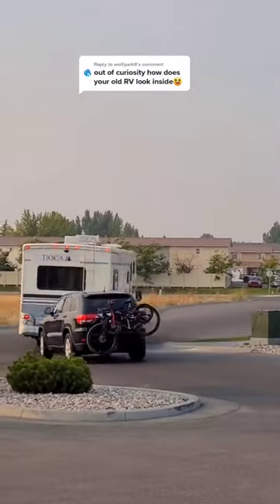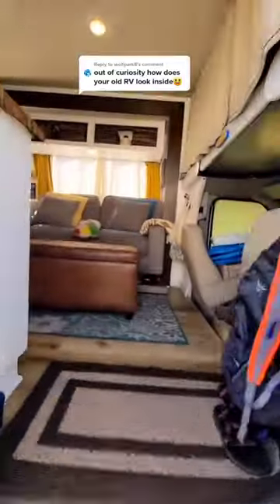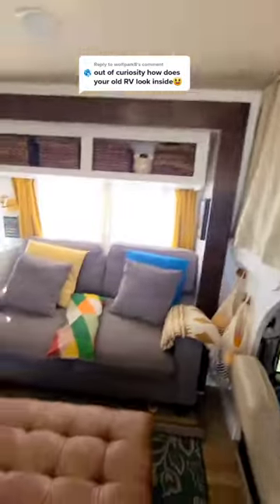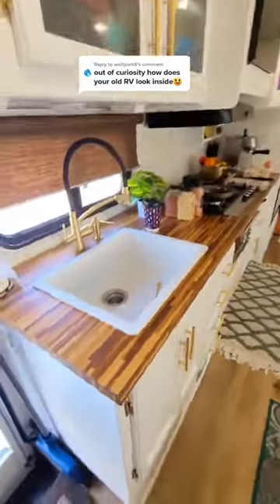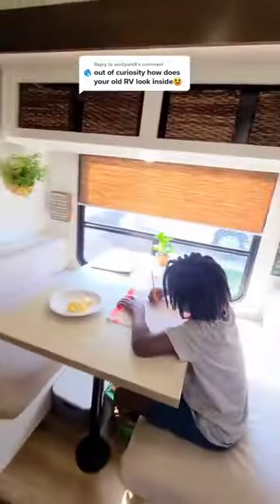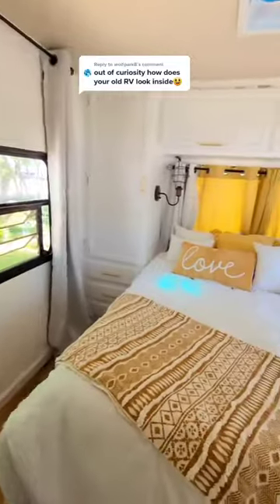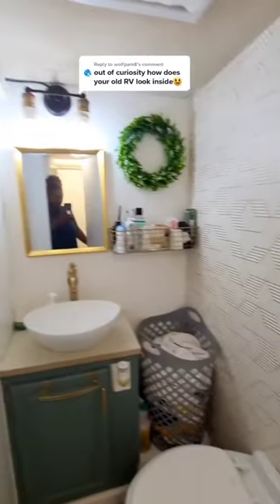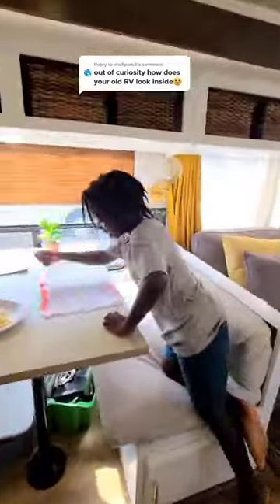We Bought a Class C RV on Facebook Marketplace